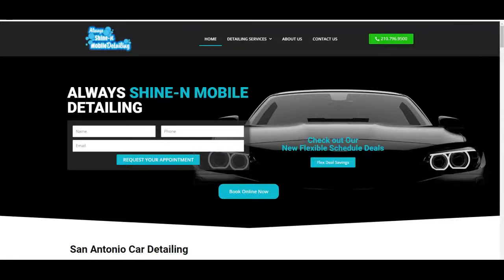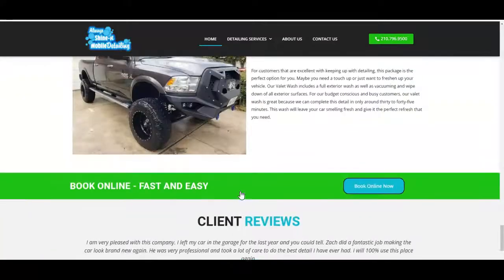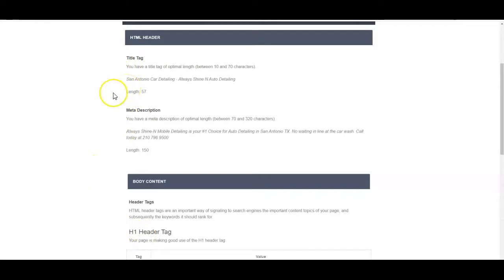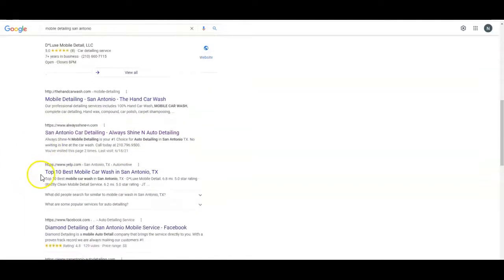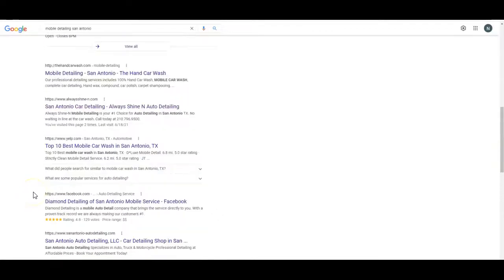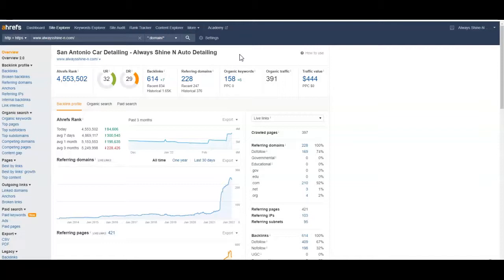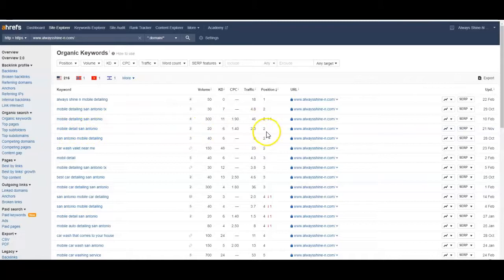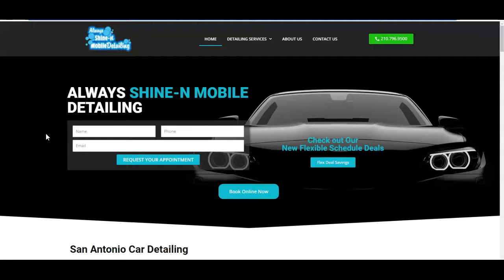Mobile Detailing San Antonio - Always Shine-N Mobile Detail